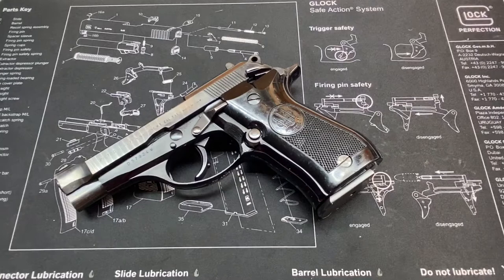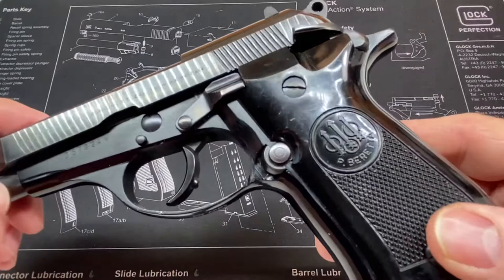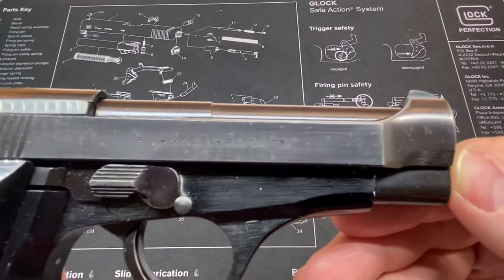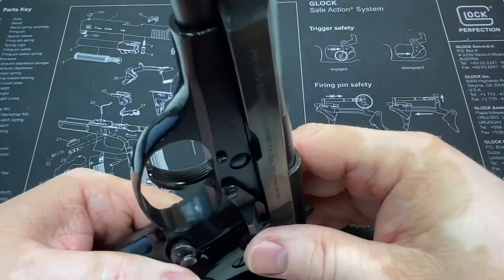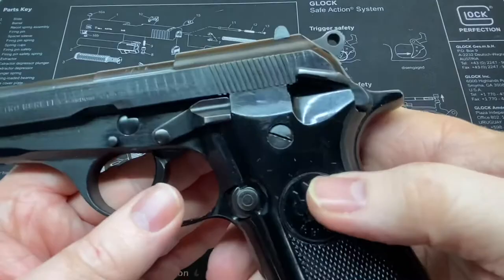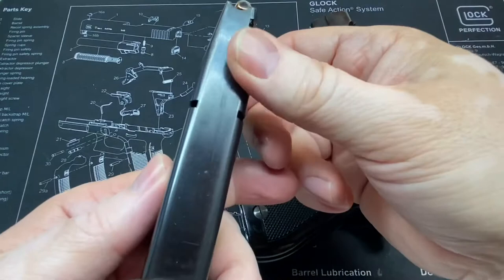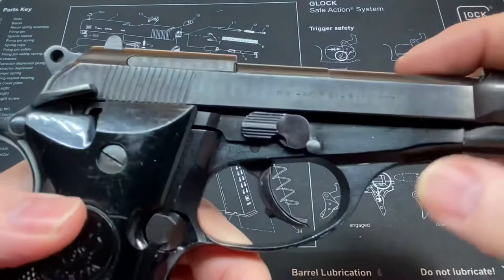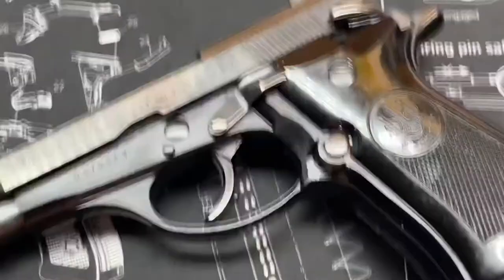Beretta 81 .32 acp - a 3 minute close up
Just a quick look at the Beretta Model 81 in .32 acp!